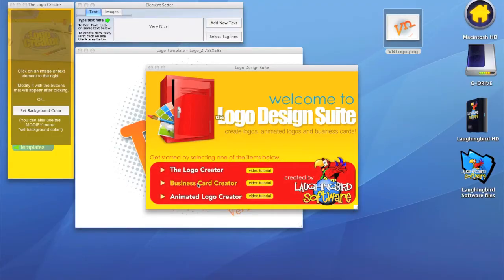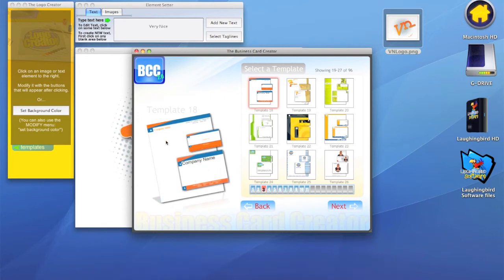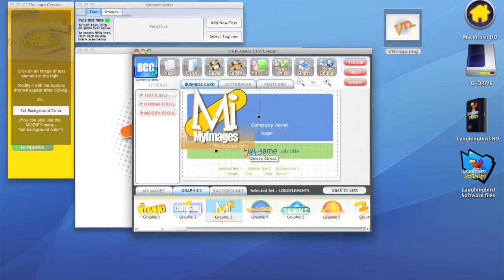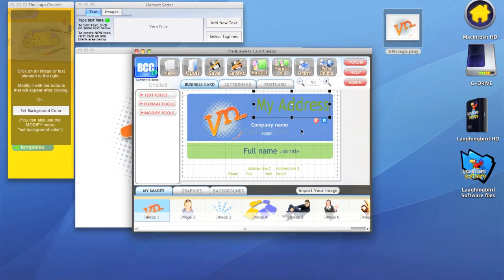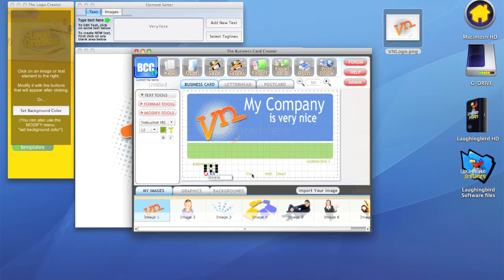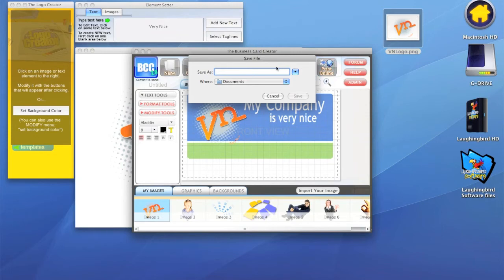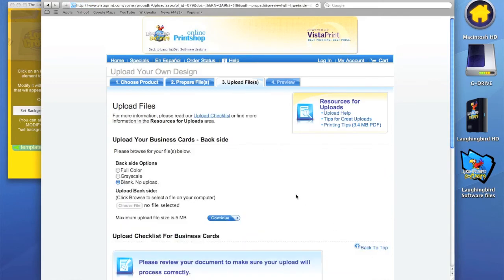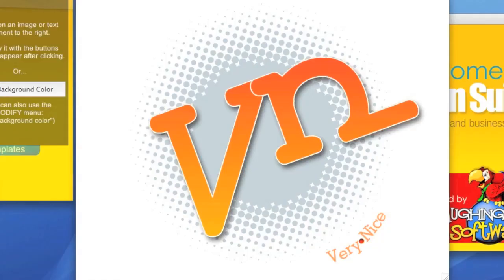The Logo Creator design studio - How to design business cards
- introducing The Logo Design Suite by Laughingbird Software! It's like having your own logo design studio - without the studio! In this video, we'll create awesome business cards - in just 4 minutes...